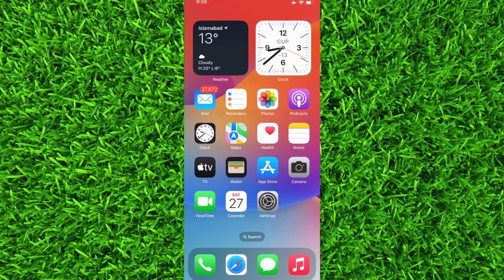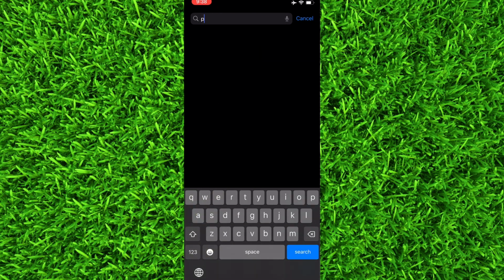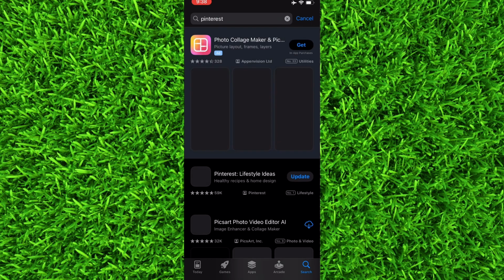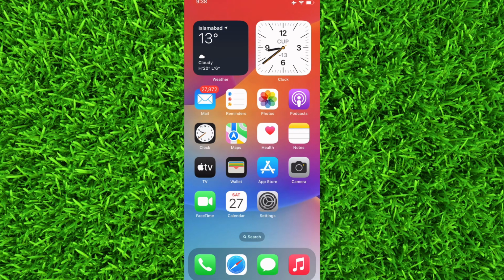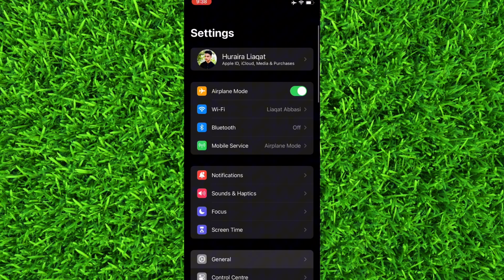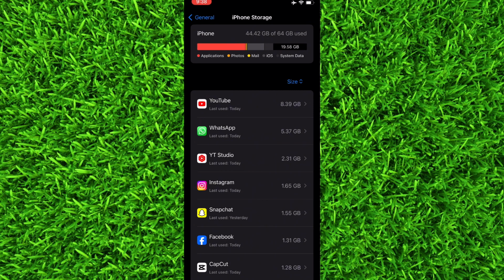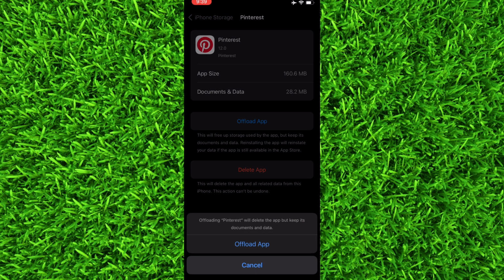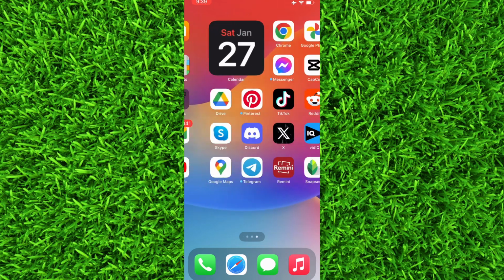How to Update Pinterest app in 2024 (Latest Version)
In This Video I will Tell You How to Update Pinterest App in 2024 to the Latest Version.